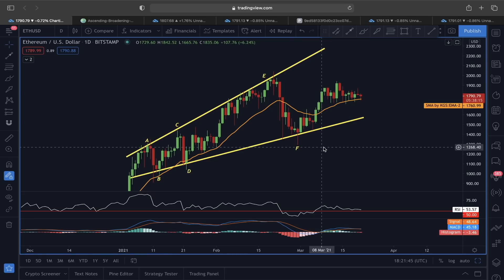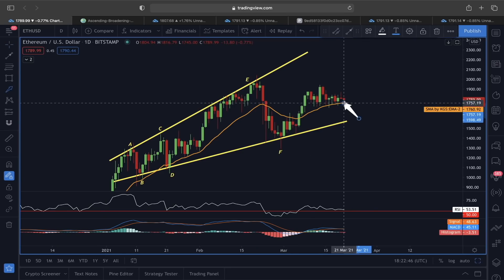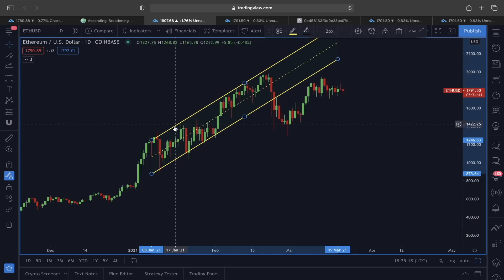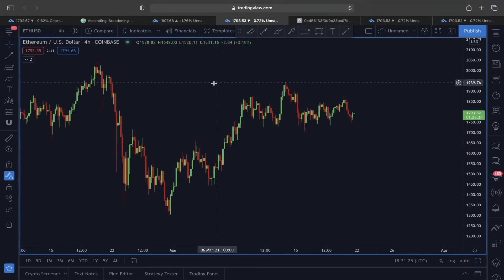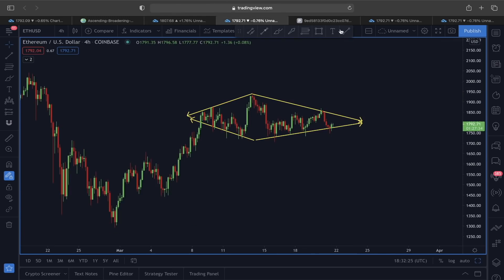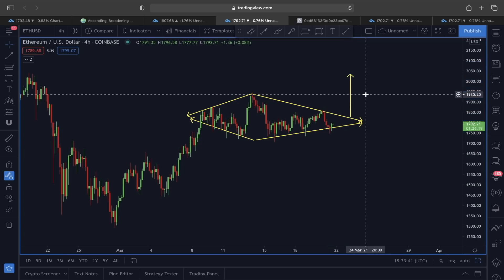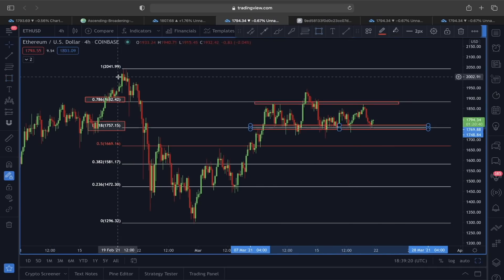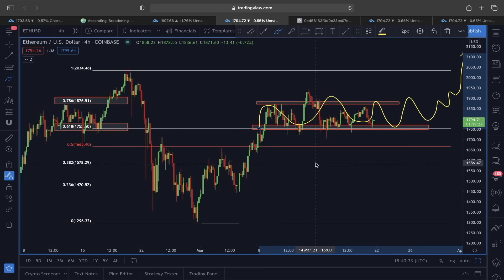ETHEREUM APPROACHING AN EXTREMELY IMPORTANT PRICE LEVEL!!!!!!!!! [don't sleep on this move!!!!!!!]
🔥Bybit BONUSES $200 BELOW!🔥
🔥 PHEMEX BONUS $200🔥
🔹 Register now, super quick & easy!!!

⏰ Time Stamps ⏰
0:00 ETHEREUM ASCENDING BROADENING WEDGE PRICE ANALYSIS
1:52 ETHEREUM RISING CHANNEL PRICE ANALYSIS
3:01 ETHEREUM DIAMOND PATTERN BREAKOUT SCENARIO
5:15 ETHEREUM FIBONACCI LEVEL PRICE ANALYSIS